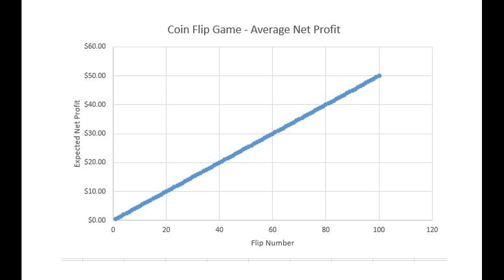Algo Trading Tip - Risk Of Ruin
Trading Tip - Why is "risk of ruin" important to your trading?

Grab a free mini S&P algo strategy and other helpful trading info

Read the accompanying article, which includes a link to my free Monte Carlo Risk Of Ruin simulator

One of the biggest challenges to any aspiring algo trader is not blowing out their account when they start trading.

Most traders do not understand that, even with a good strategy, if you trade it with insufficient capital, you run the risk of getting wiped out.

This video will help you understand the concept of "risk of ruin," and why it is so important to your trading success.